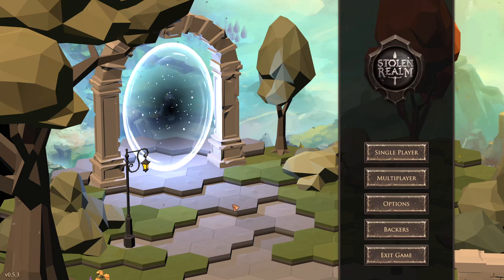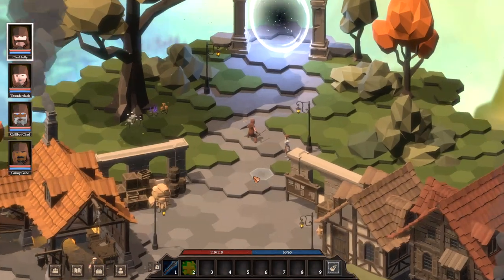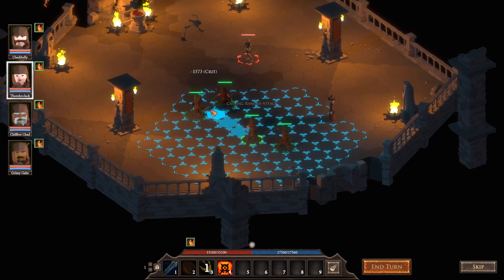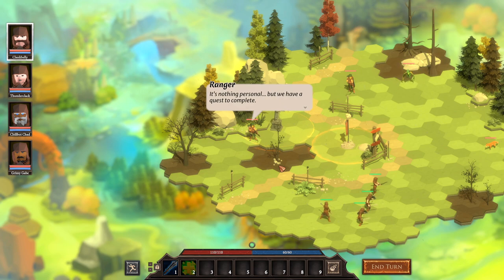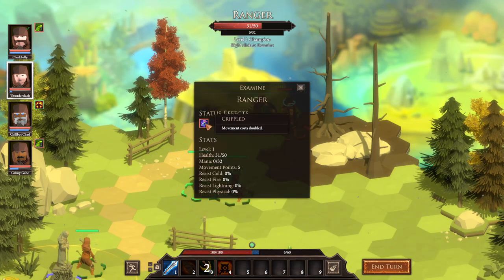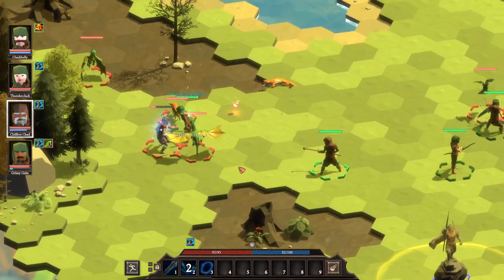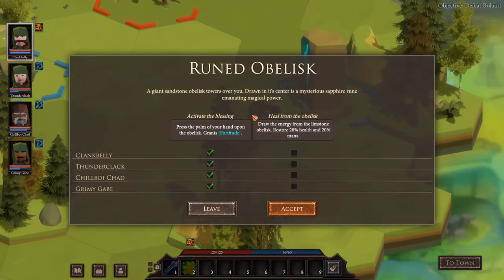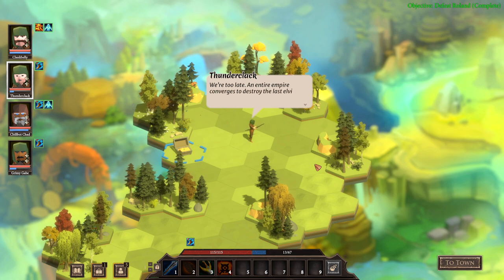Stolen Realm - Customizable Party Based Tactical RPG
Stolen Realm Gameplay with Splat! Let's Play Stolen Realm and check out a game where you'll build a party and throw them headlong into a planar realm connected by portals where you'll stack mad loot.